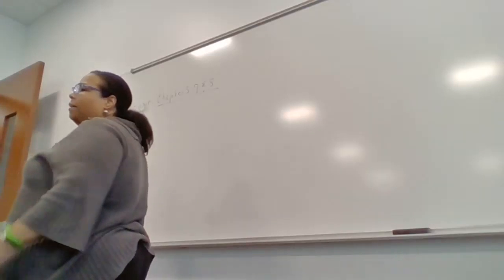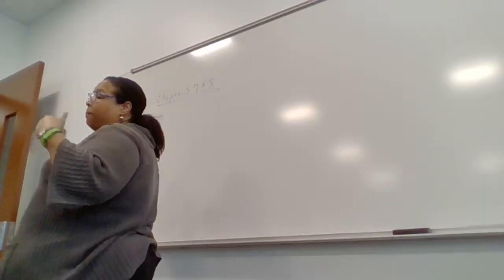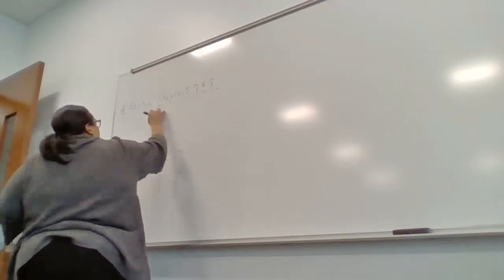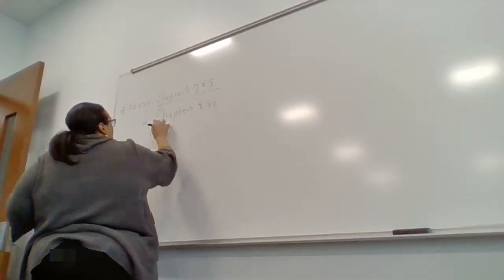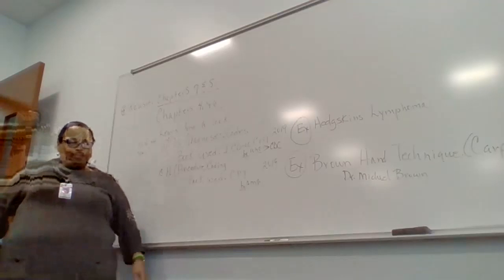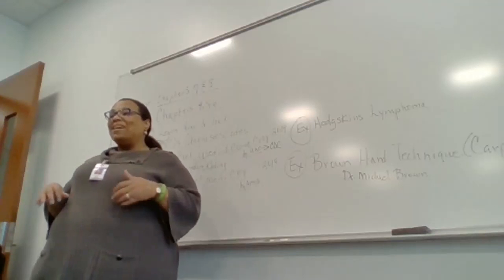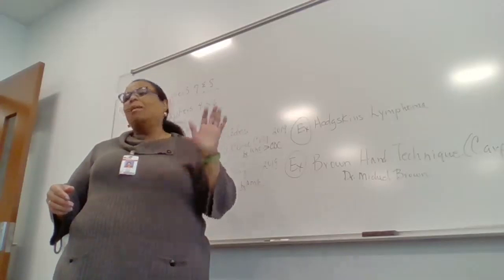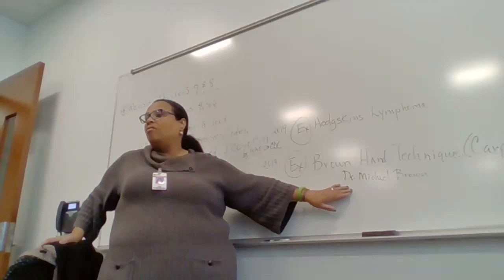Ch. 10 and CMS form review